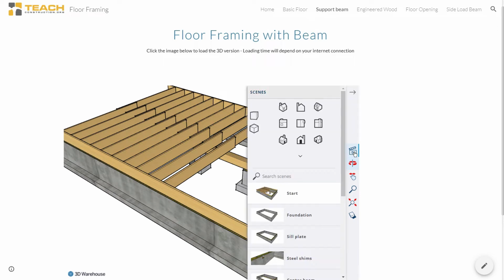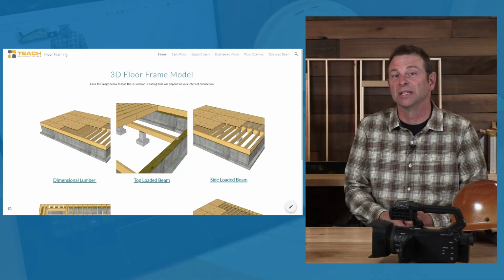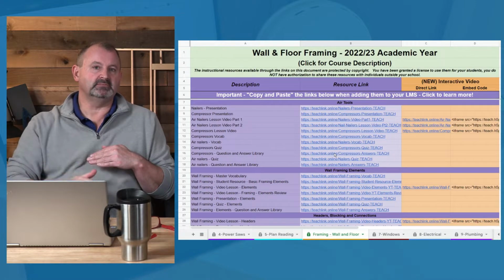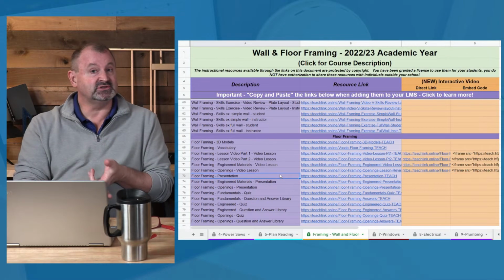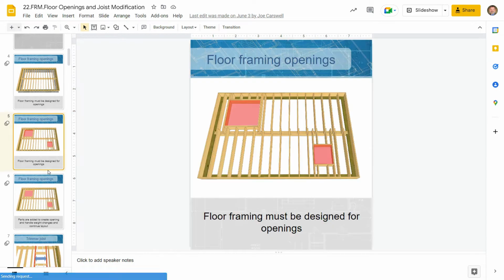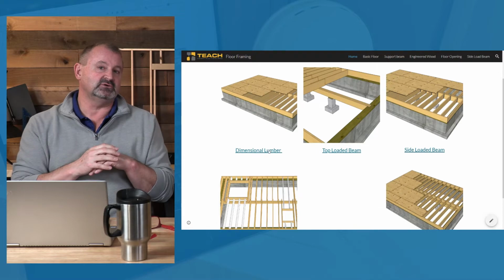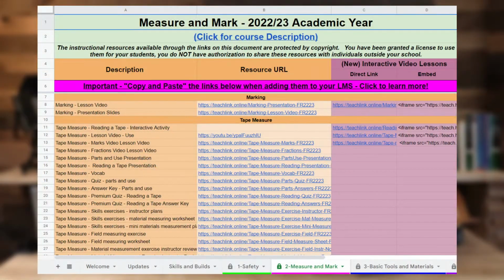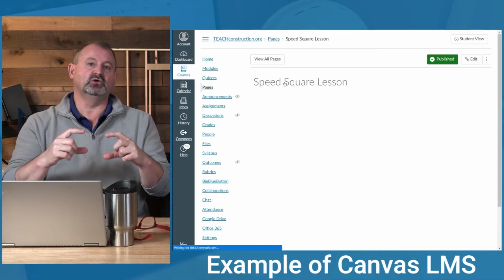New construction training instructional resources and a couple of new features - TEACH Construction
Join us to learn about a few new features and resources for the 2022/23 academic year.   If you are already a subscriber make sure you review your Resource Library to check out the new Interactive Videos

0:00 - Opening
0:29 - Floor Framing Resouces
2:29 - Updating Videos
3:02 - Embedding Videos
3:58 - Interactive Videos
5:32 - Closing